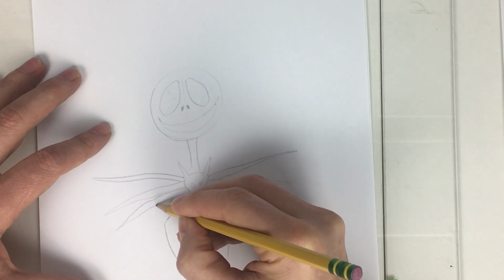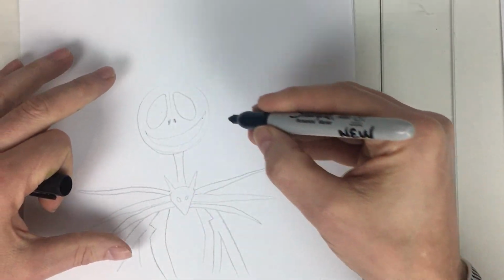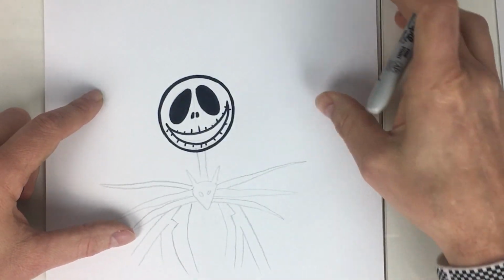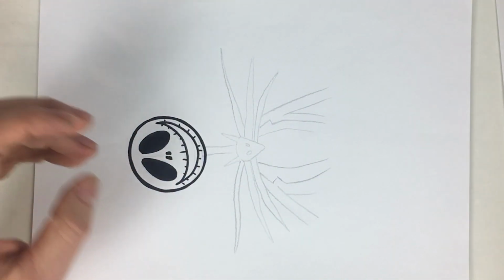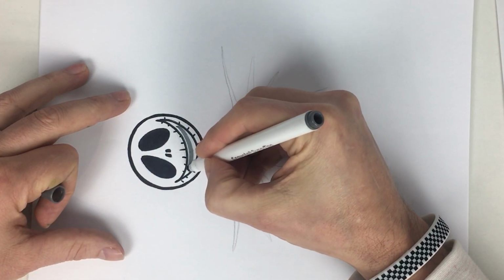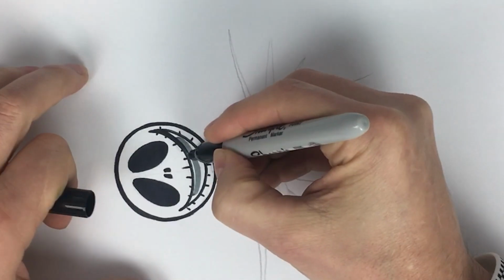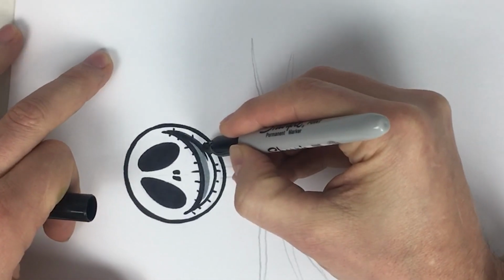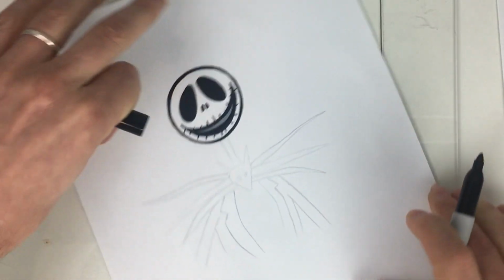How To Draw Jack Skellington From Nightmare Before Christmas - Step By Step Tutorial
In this video tutorial, I show you, and explain, an easy step by step way to learn how to draw Jack Skellington from The Nightmare Before Christmas.  With easy to understand instructions, you're sure to learn something.

Having been an artist for decades, I finally decided to create and upload some videos on how to draw and even color with markers and colored pencil.  I'm excited to share some knowledge of what I've learned over the years.

If you are a beginner drawer, please be sure to check out my online, self-paced, 8-10 hour Children's Drawing Course at Texas A&M University-Texarkana  launching in March 2023.  The link will be in my channel description once it is released.